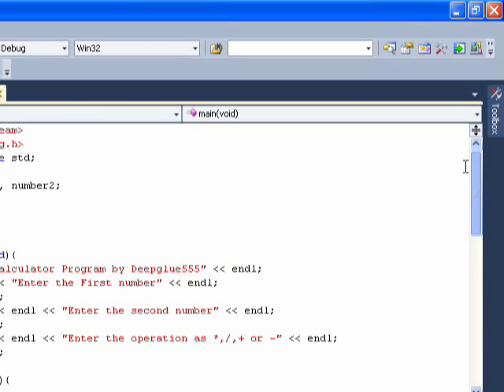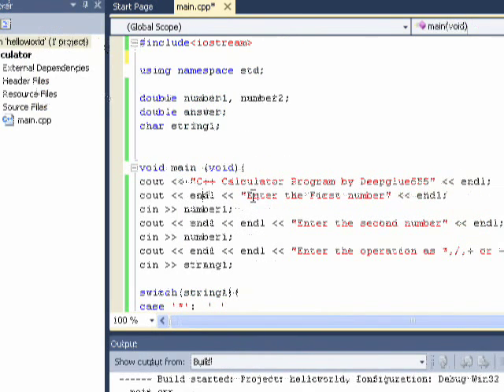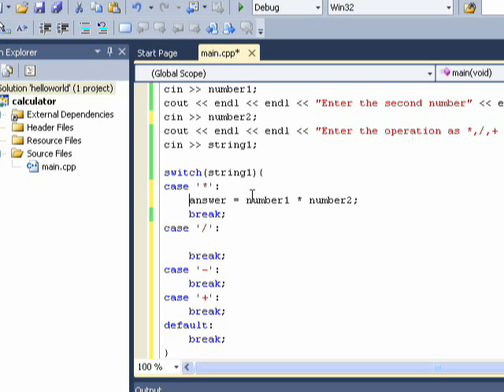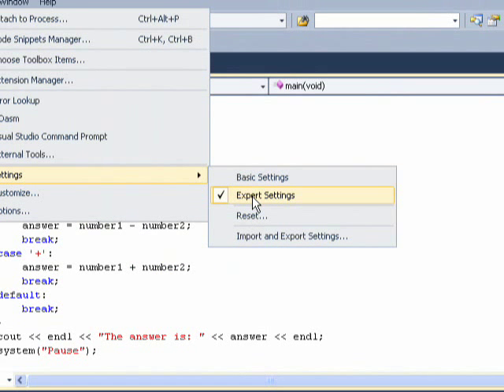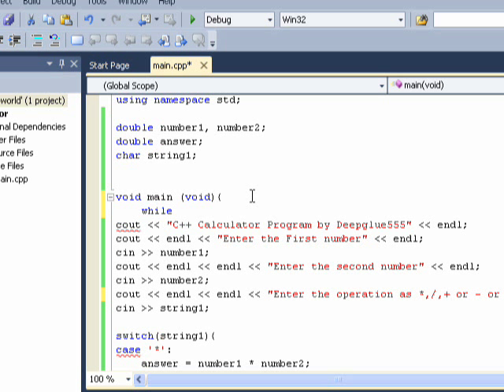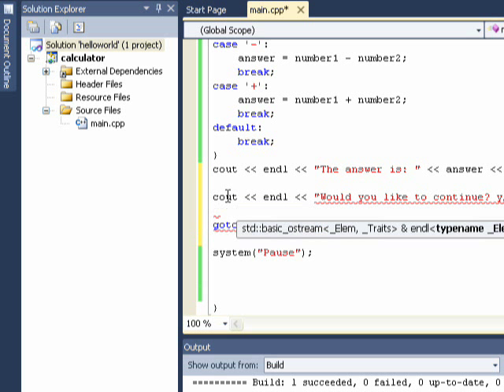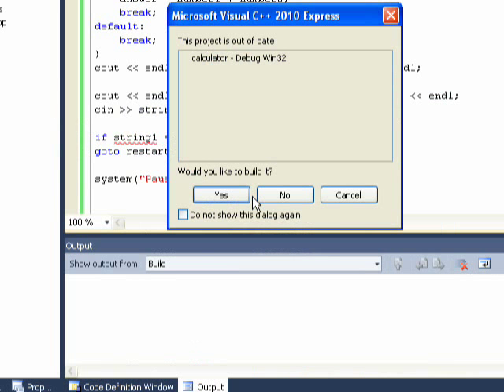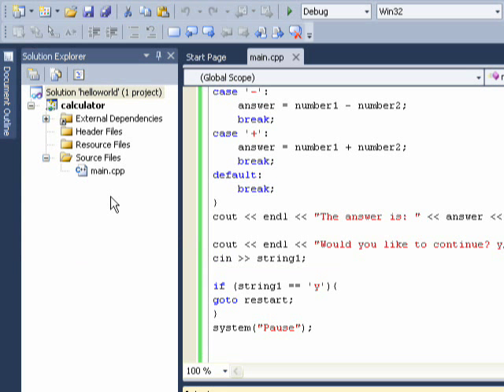C++ Calculator Program Tutorial part 1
I made a Visual C++  win32 console calculator program from scratch.  This is a tutorial on how to make it yourself.
(to do reupload this April 14 2022 comment added)